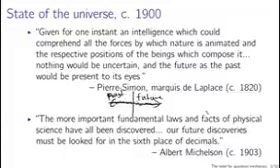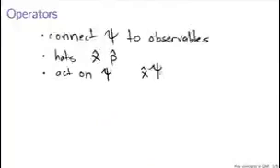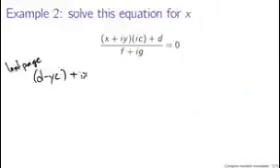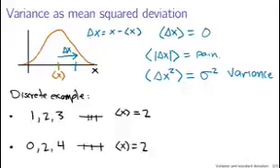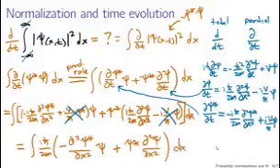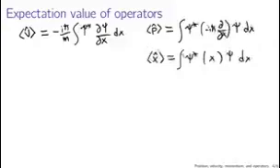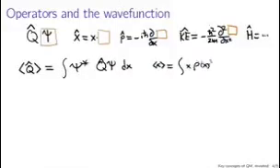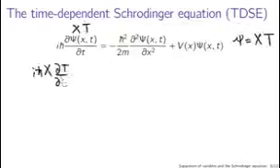Quantum physics full course